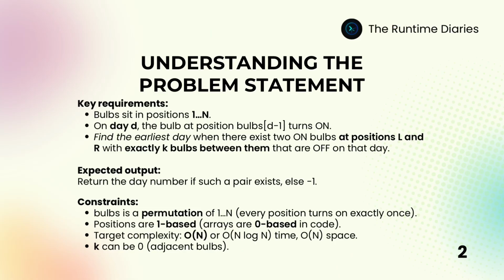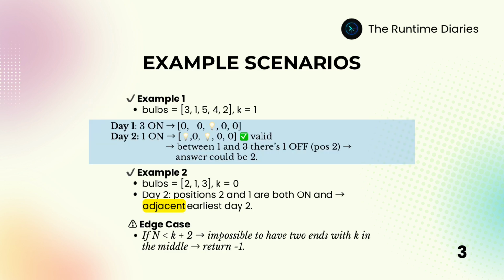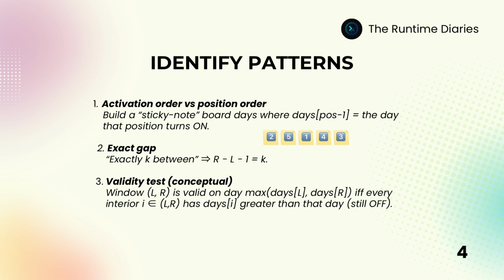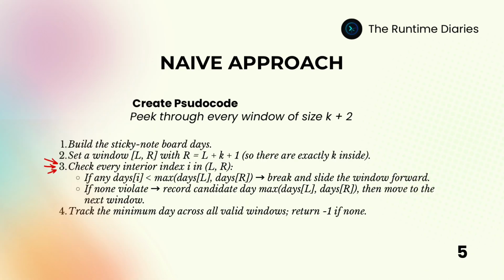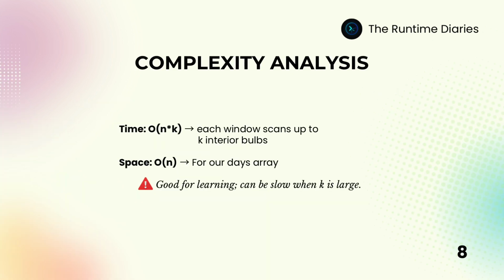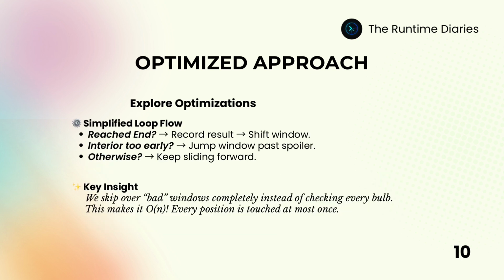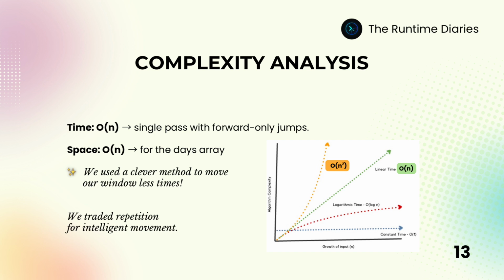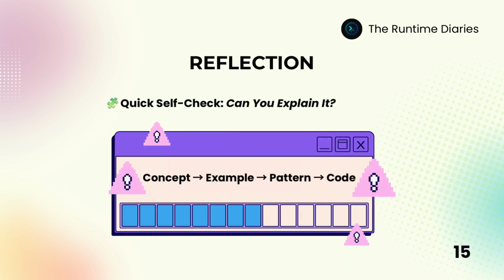K Empty Slots Explained VISUALLY | Day 1 of 30DaysofCode with Educative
Today we’re diving into one of those deceptively tricky LeetCode-style questions: K Empty Slots (LeetCode 683).

🌱 The problem looks simple, bulbs turning on day-by-day, but understanding when two bulbs have exactly K empty slots between them requires seeing the pattern behind the logic.

💡 In this video, I’ll break down the intuitive way to visualize it:
 • Using house light and sticky note analogies to understand the setup
 • Walking through the naïve approach step-by-step
 • Showing how to identify patterns and optimize using a sliding window
 • Then sharing the full O(n) code solution in Python

🔁 I’m learning and practicing daily through Educative’s 30DaysofCode challenge! It’s the perfect structure to stay consistent, strengthen your DSA foundations, and build real intuition (not just memorize solutions).

🧠 Timestamps
00:00 Intro
00:54 Understanding the Problem
02:05 Example Scenarios
02:59 Identify Patterns
04:17 Naive Logic Approach
05:22 Naive Code & Complexity Analysis
06:03 Exploring Optimizations
07:01 Optimized Pseudocode
07:18 Optimized Code & Complexity
08:12 Common Pitfalls
09:01 Reflection & Outro